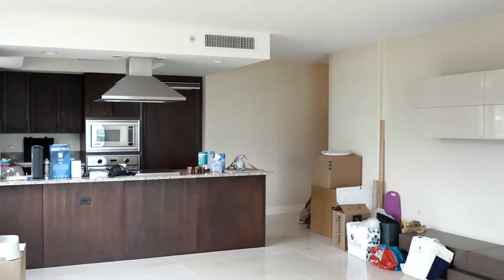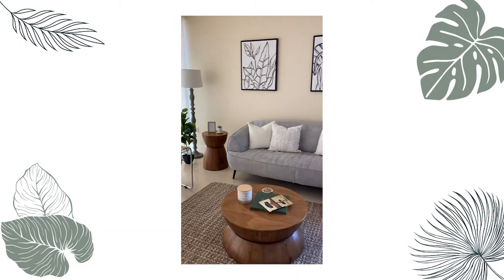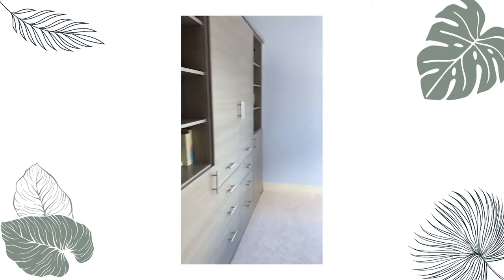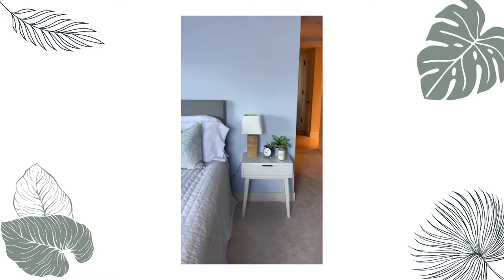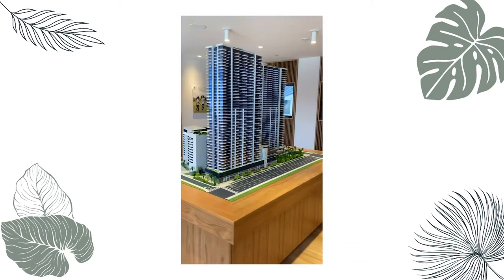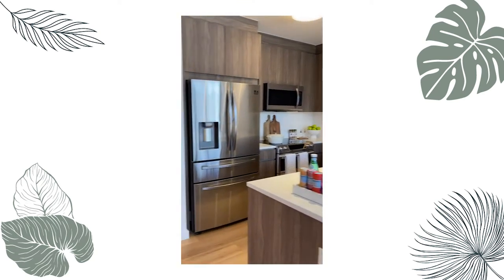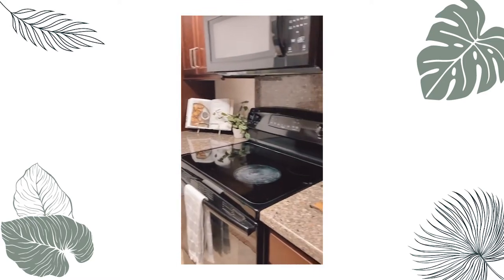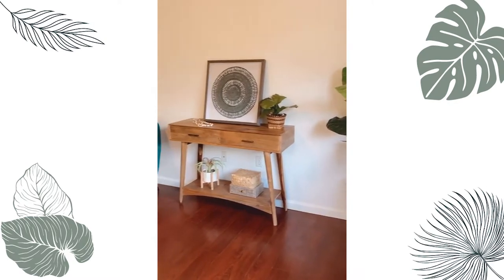Hawaii Summer Vlog: Home Staging, Real Estate, and Ducks!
It's been a whirlwind of a Summer so here's a fun recap of some of my recent projects and what I've been up to.

This Fall we have even more really exciting things in the works and I look forward to sharing more with you soon- and more consistently!

If you want to make sure you don't miss more videos, be sure to hit subscribe and like this video so you can be notified for the next video in this series.

Interested in becoming an agent? DM me to learn why I'm loving eXp Realty so much!